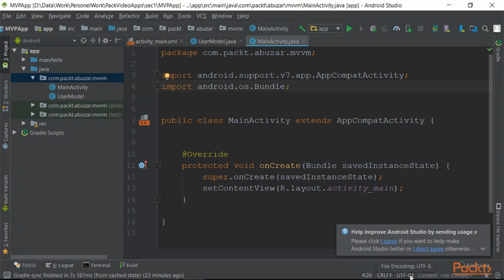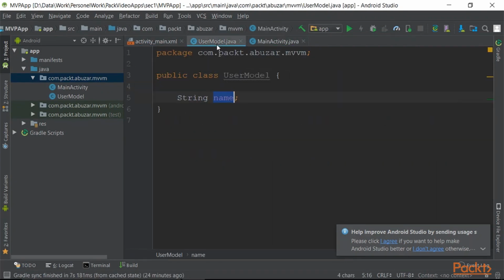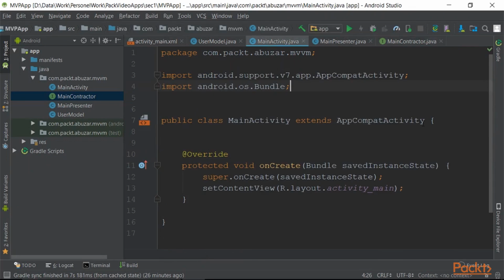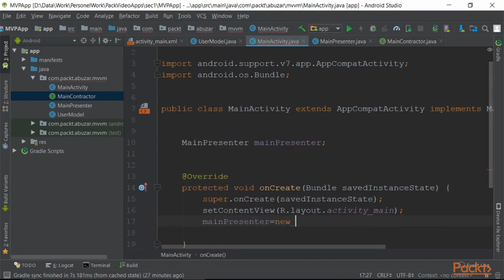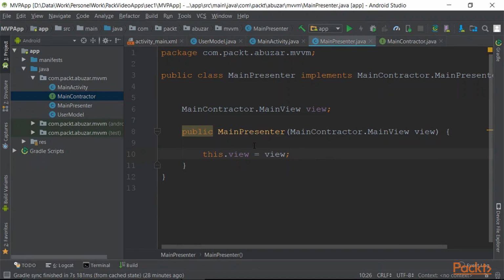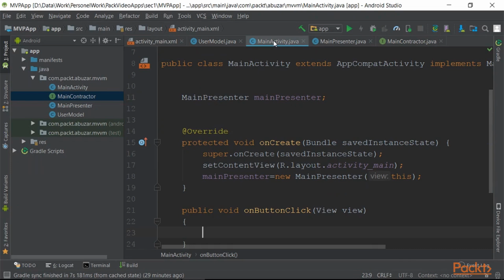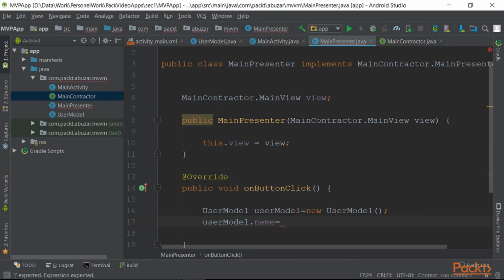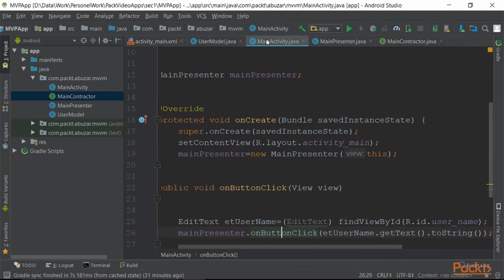0104 MVP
01.UI Architecture